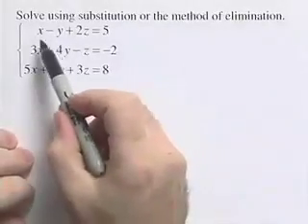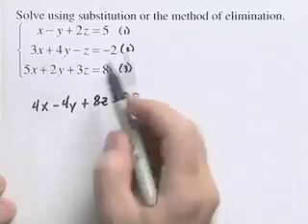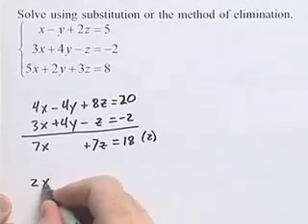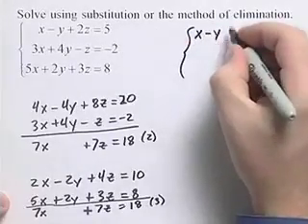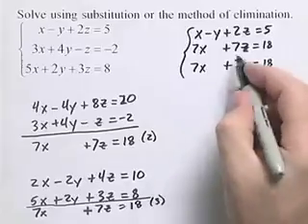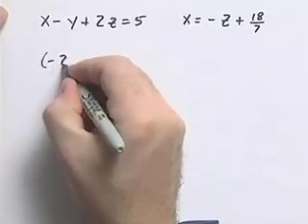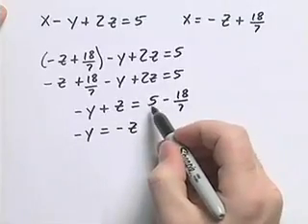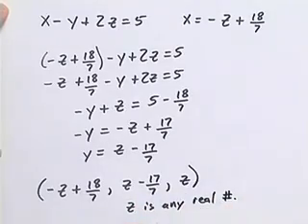Ch6 #3 ChapterTestPrepVideos Sullivan CA Concepts 4e